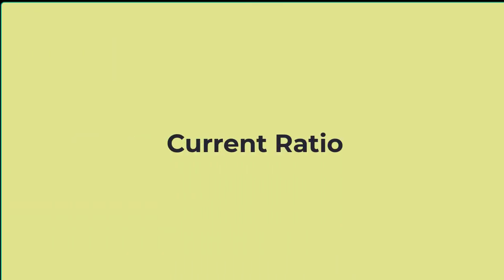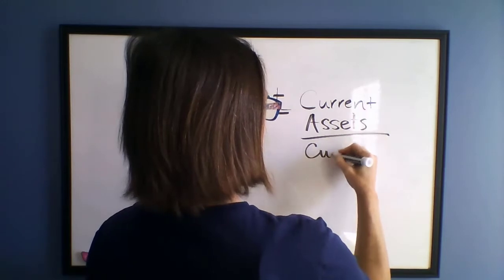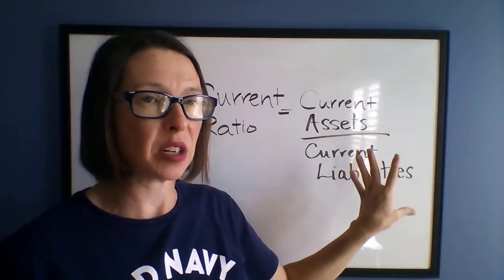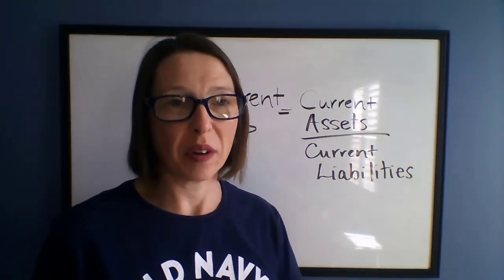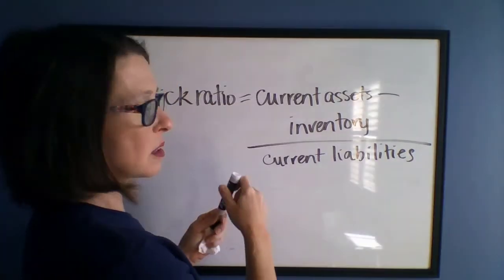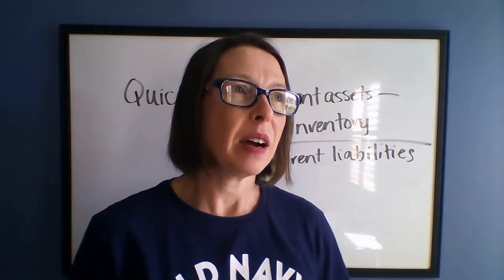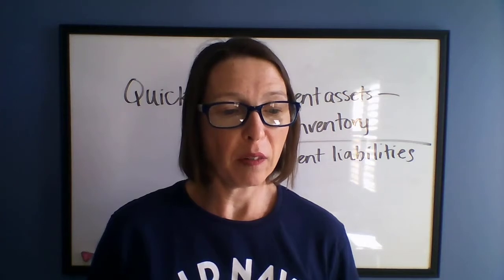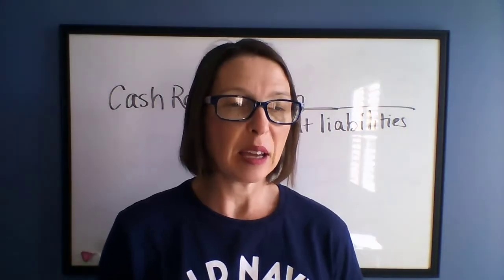Short Term Liquidity Ratios: Current, Quick, and Cash Ratios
This mini lecture explains the concepts and definitions of current ratio, quick ratio, and cash ratio so that corporations and investors can examine the short term liquidity of companies. Short term ratio analysis is one part of ratio analysis when examining balance sheets and income statements.